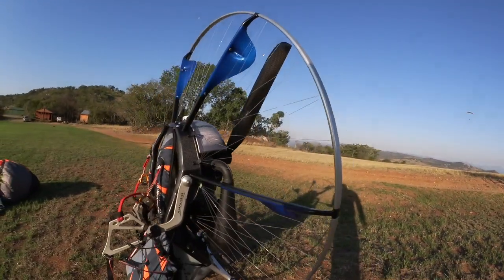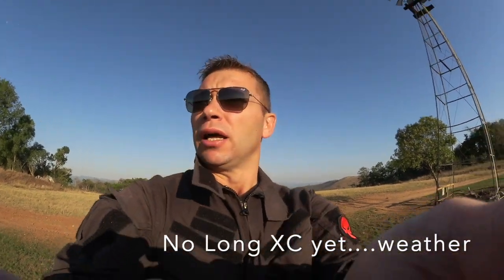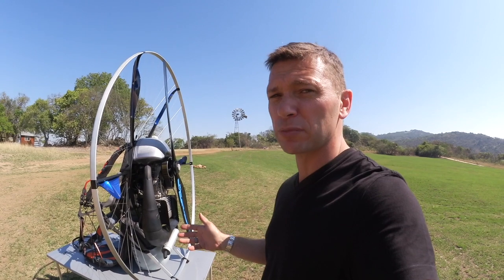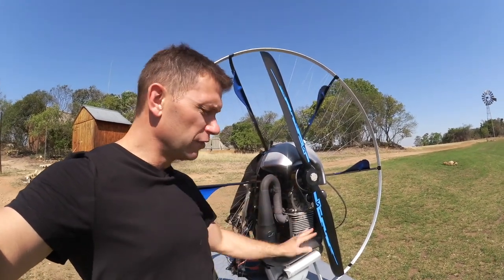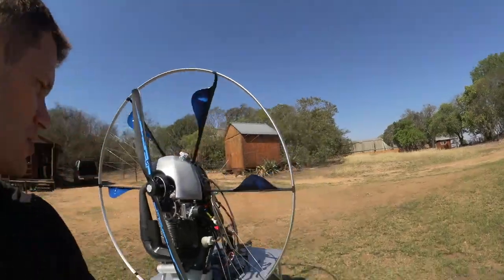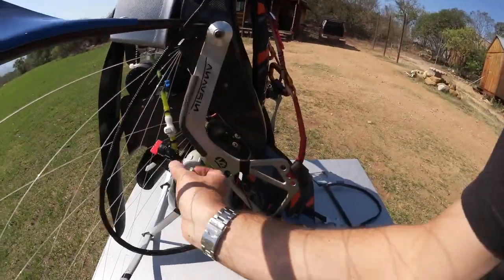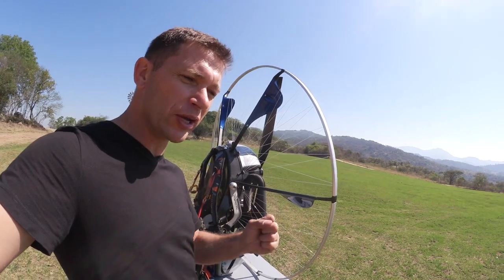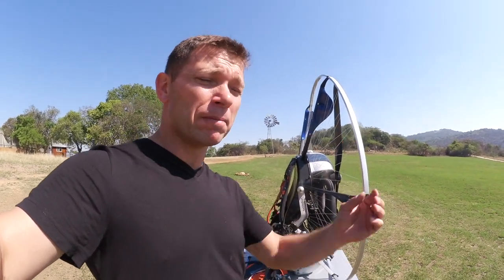Paramotor F-Light Long Range XC!!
The new kid on the block!
Let me start by saying that I have loads of respect for both brands, parajet and nirvana, for investing in R&D for XC flying. Parajet with their extended tank and nirvana for the adaptable F200 platform that will have tons of XC purpose built accessories eventually.